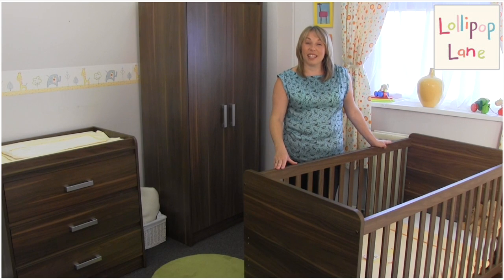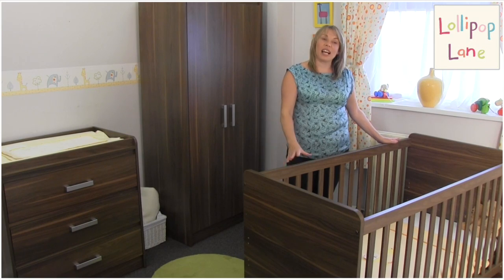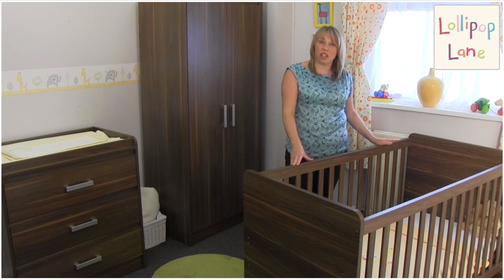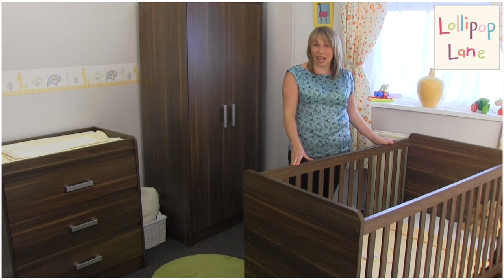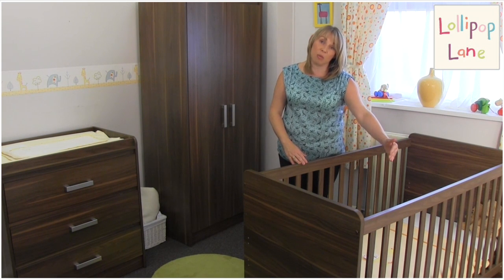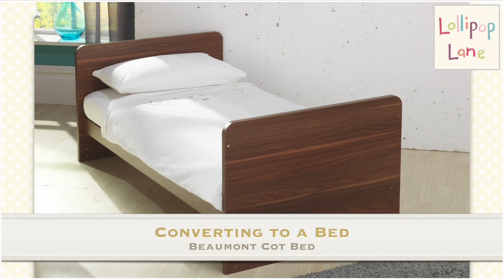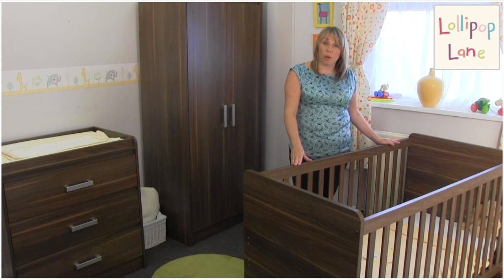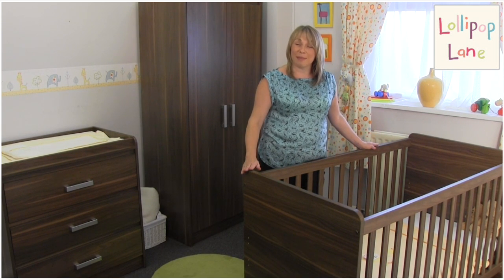Beaumont Cot Bed - (walnut) from Lollipop Lane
Walnut effect cotbed with solid cot ends and a curved top.  Can be converted into a first bed for your baby.